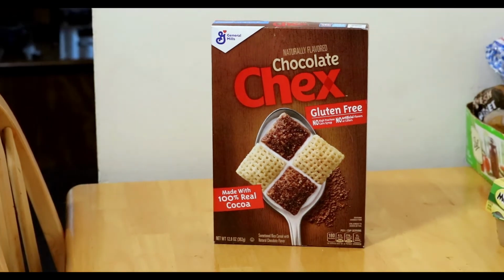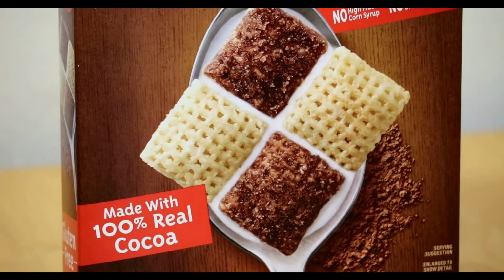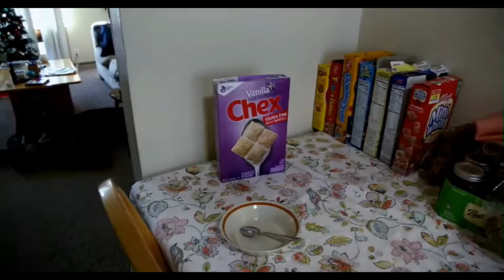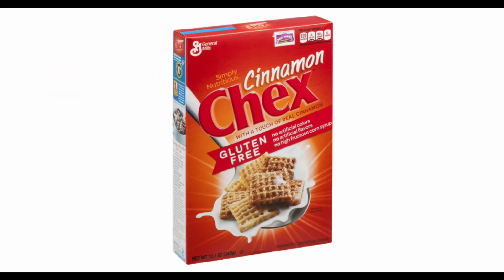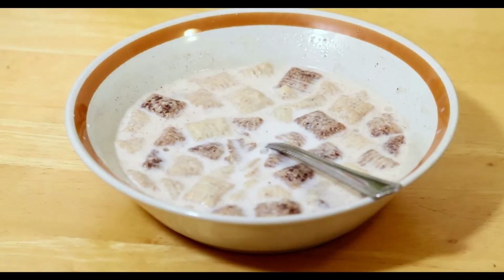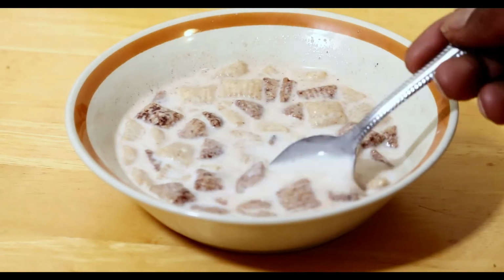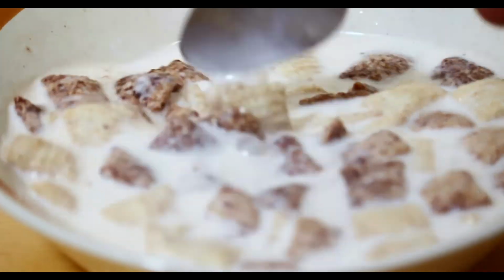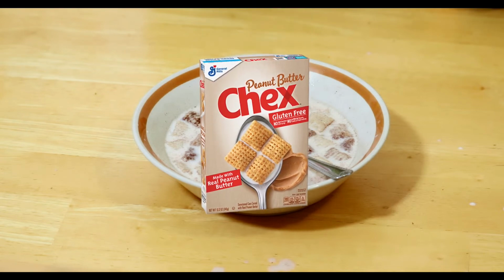*The Cereal Man* Chocolate Chex™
Chocolate Chex Cereal satisfies cravings at your earliest convenience with cocoa taste in every bite. The Cereal Man critiques General Mill's Chocolate Chex. Is it worth buying?
Grade Scale:
A The Best Cereal,
B Very Good Cereal would buy again.
C+ Edible cereal would buy if on sale
C Edible Cereal, would not buy again.
C- Cereal isn't good at all.
D Horrible Cereal, take it off the market.